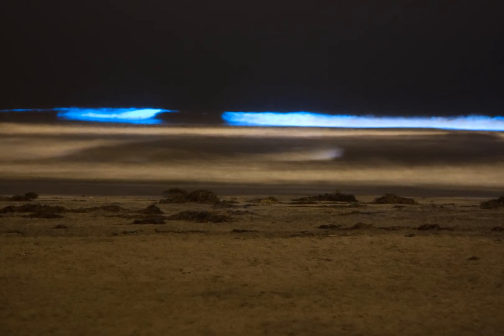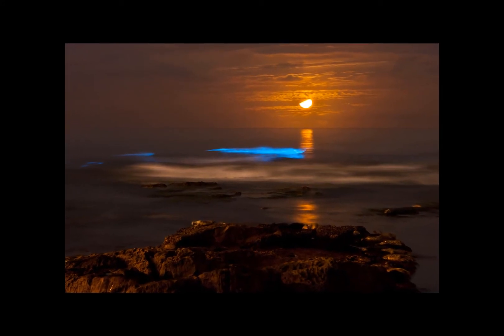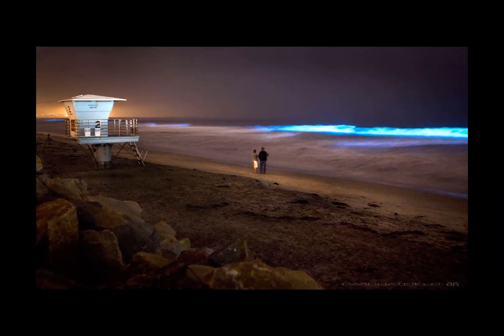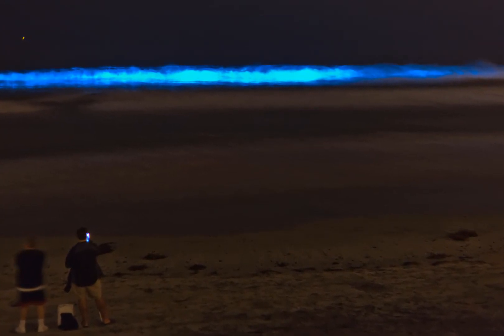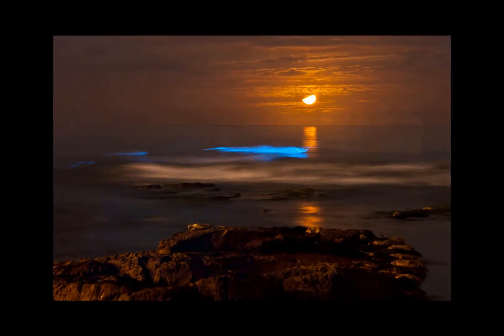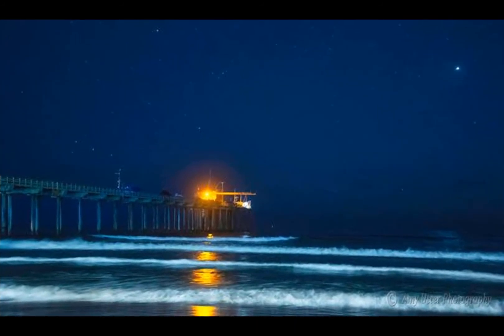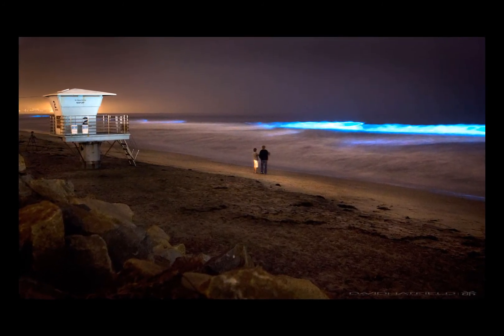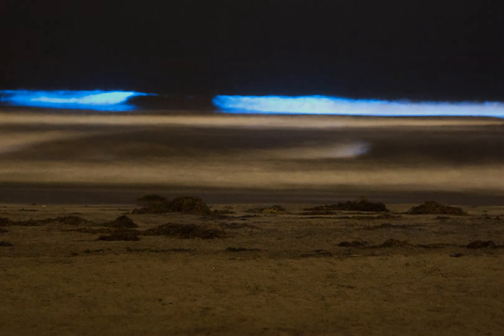Bioluminescence from red tide: Algae bloom literally lighting up San Diego waves at night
San Diego photographers are taking advantage of the serene and luminous glow of the surf this week.

Eerie neon blue waves have been seen against San Diego's shore this week, creating some rare photo opportunities for locals. The phenomenon is created when a red tide, which is algae bloom filled with phytoplankton called "dinoflagellates," rolls off waves onto or near the shoreline.

The organisms react with a bioluminescent chemical reaction when jostled as a way to warn predators, to lure prey, or communicate within their species. The blue glow can be created by a simple step in the water or crash of a wave.

IN SAN DIEGO...

The current red tide is being caused by massive numbers of dinoflagellates including "Ceratium falcatiforme" and "Lingulodinium polyedra," according to the Scripps Institution of Oceanography at UC San Diego.

Researchers do not know how long this current red tide will last or "the full spatial range of the bloom." In the past, blooms have lasted anywhere from a week to a month or more.

Monday's event was captured from La Jolla to Encinitas. Scripps recommends viewing the marine event from a dark beach at least two hours after sunset, though visibility is not guaranteed.

IS IT HARMFUL?...